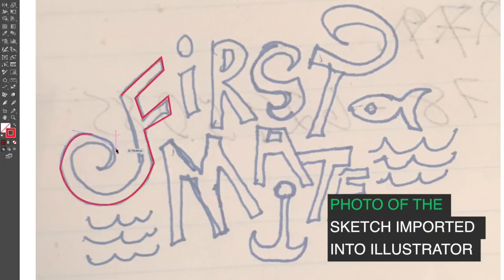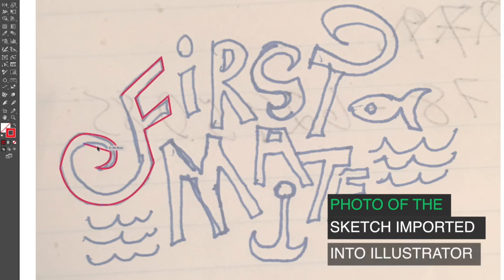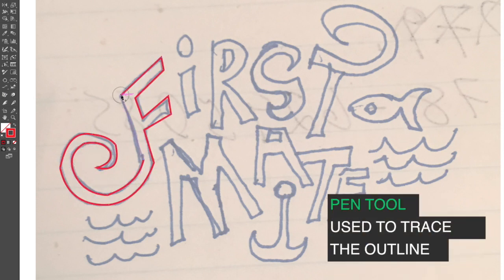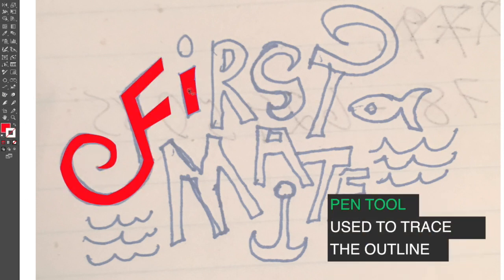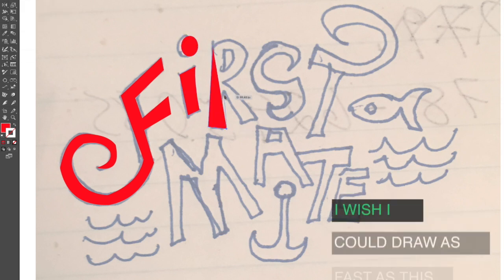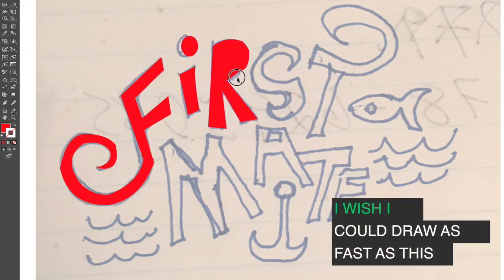From Rough Sketch to Product Design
Drawing in illustrator.  From a rough sketch on an old bit of paper to a vector design graphic.  First Mate t-shirt for spouses and partners of new boat owners.  Captain and First Mate shirts on Zazzle